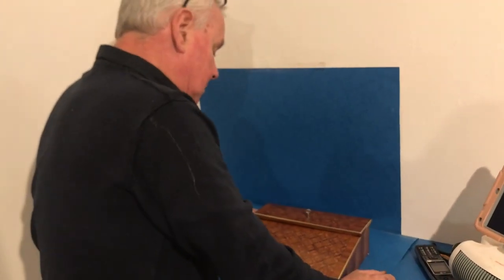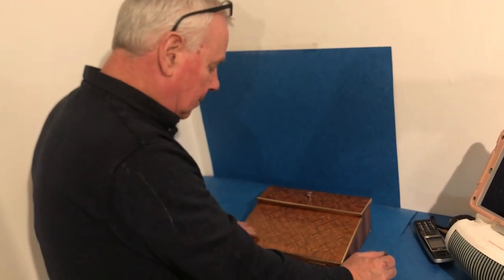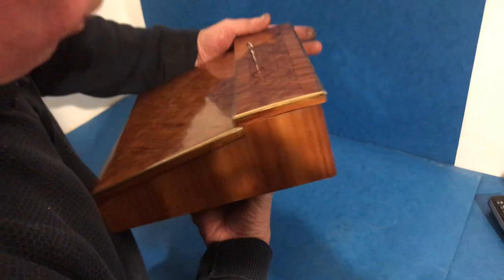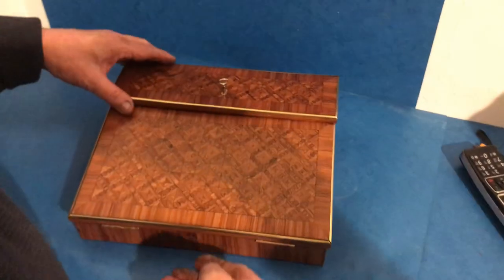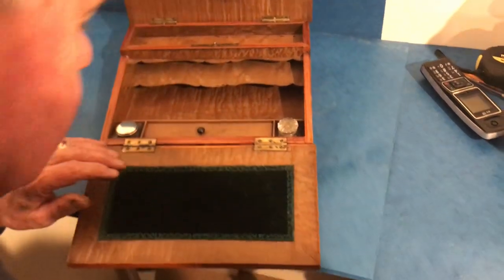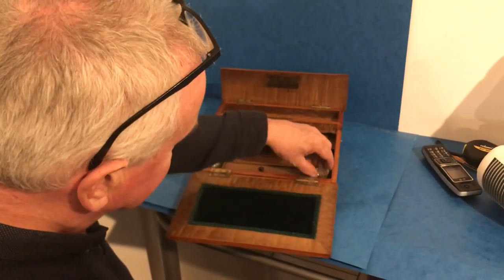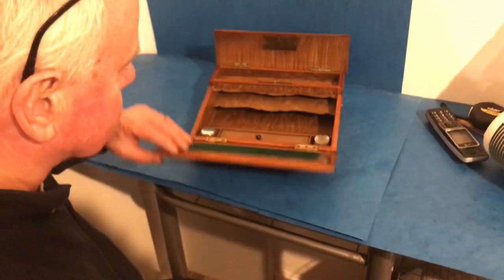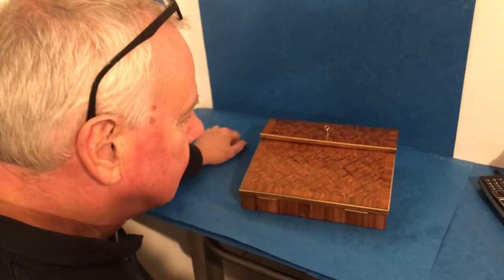Victorian Ladies Lap Desk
This is a Victorian 1870 French brass inlaid tulipwood ladies lap desk, it has a burr holly interior, it has 19th Century inkwells and a lidded pen compartment. Unfortunately the key doesn’t work the lock and it’s just for decoration. The box measures: 28cm by 23cm and stands 9.5cm.